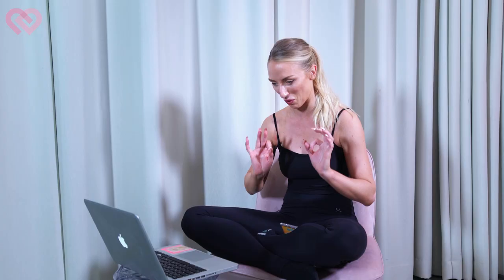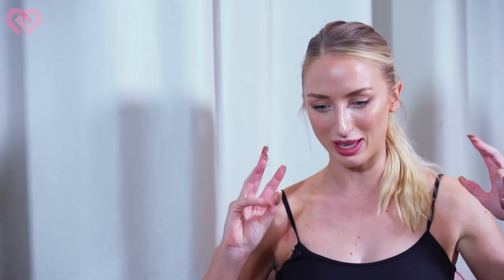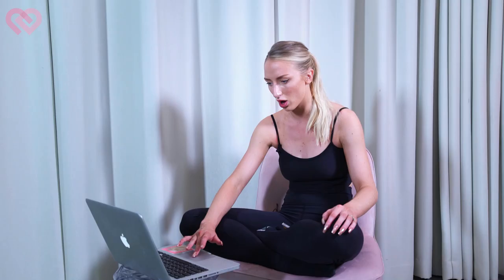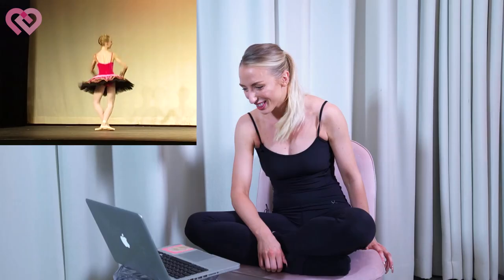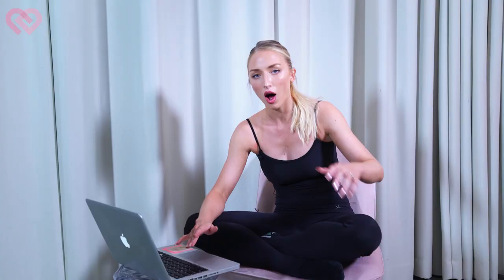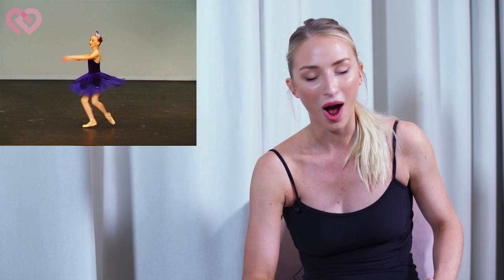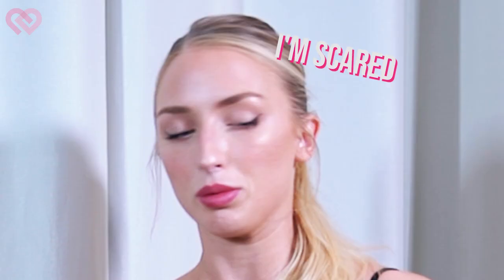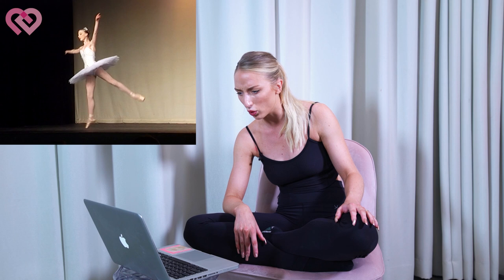REACTING TO MY OLD SOLOS?!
HI DANCERS! I hope you're all happy and healthy :) Here is a HILARIOUS VIDEO in which it is me reacting to my OLD SOLOS - I hope you all have a laugh with me and enjoy this :) Let me know in the comments what YOUR favourite solo is!

This video was filmed and edited by BLK MEDIA

Facebook: Claudia Dean World + Collections by Claudia